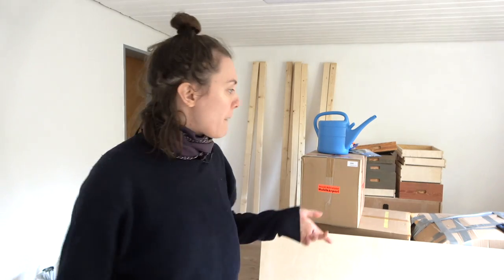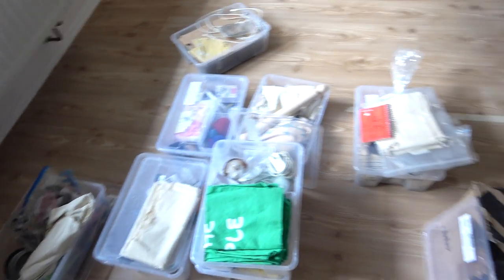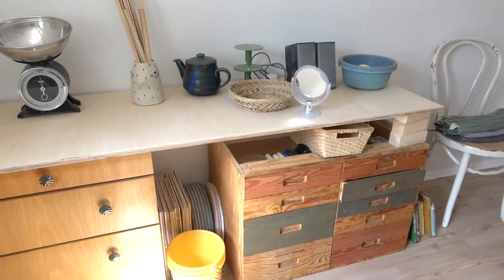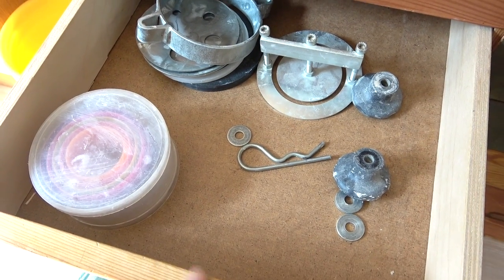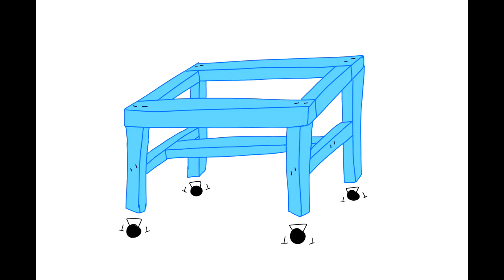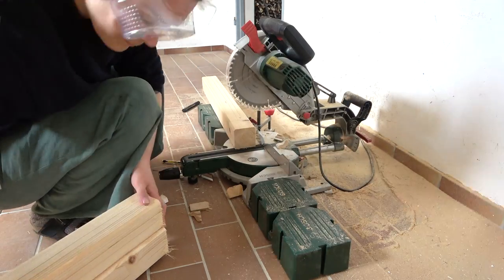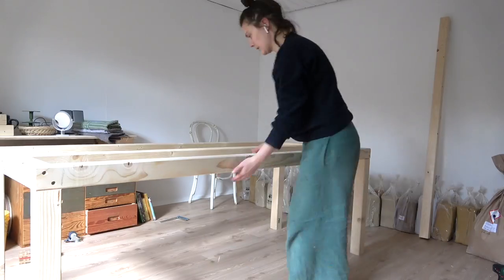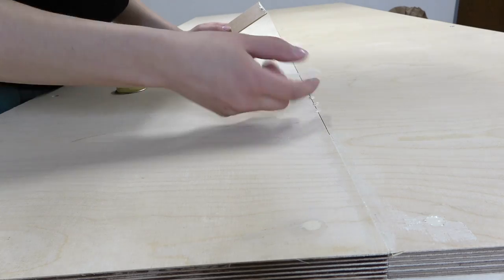Building my Pottery Studio Table // DIY Workbench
Hi friends! In this video I show you how I built a DIY workbench for my pottery studio.

//TOOLS & CLAY
Stuff I use and recommend:

//SAY HI!